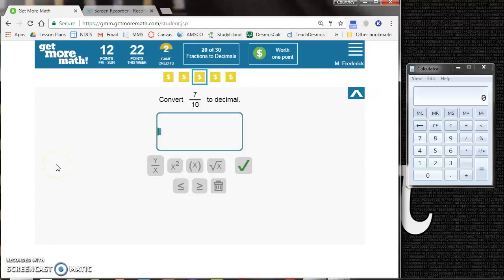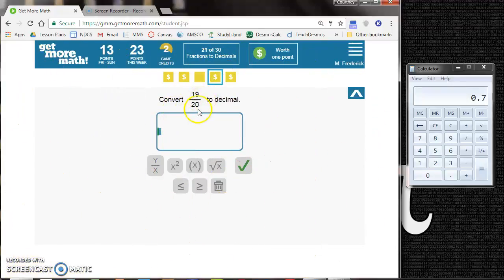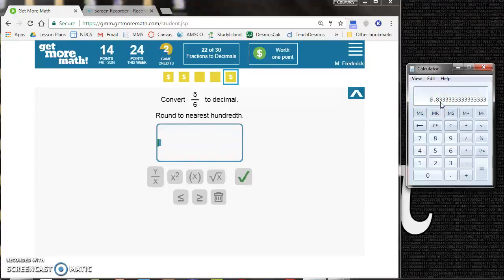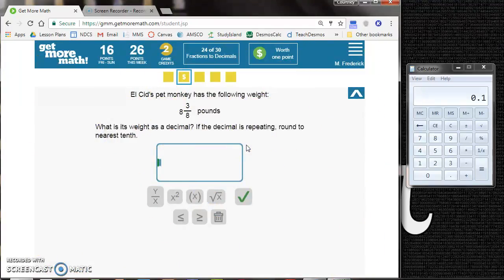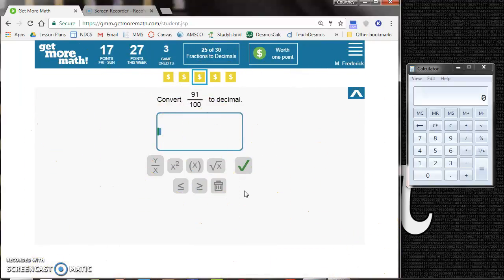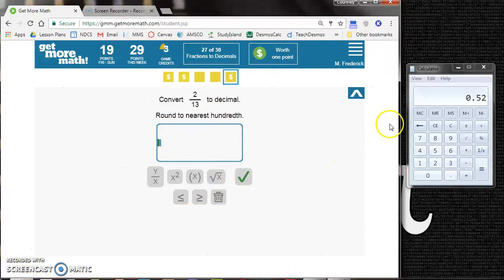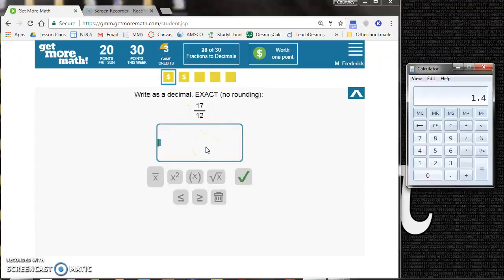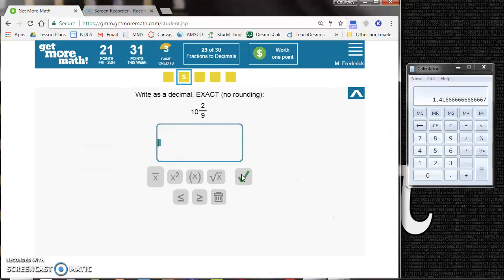Pre-Alg800 Fractions to Decimals